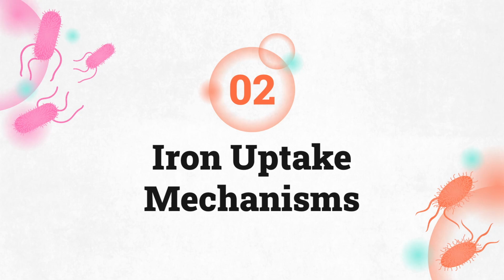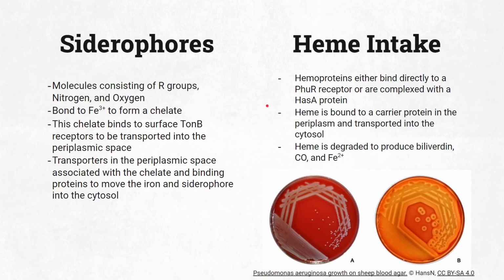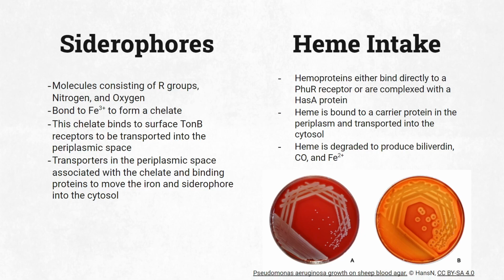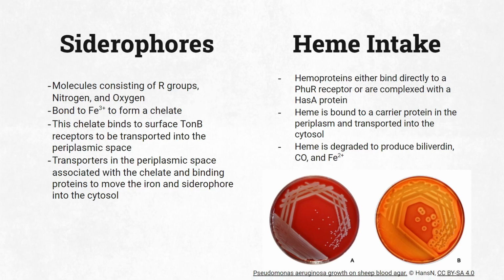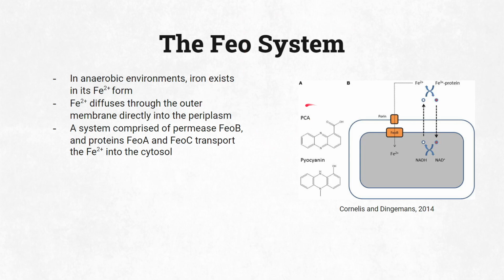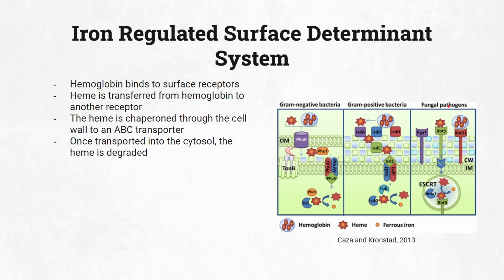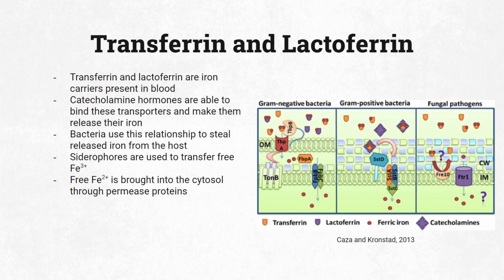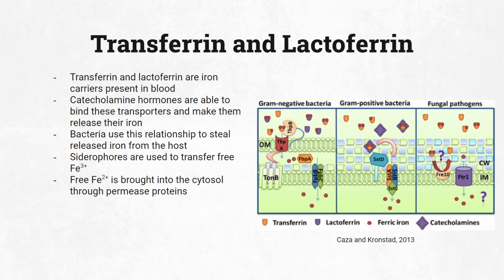Iron Uptake Mechanisms in Bacteria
A video submission for Microbial Physiology